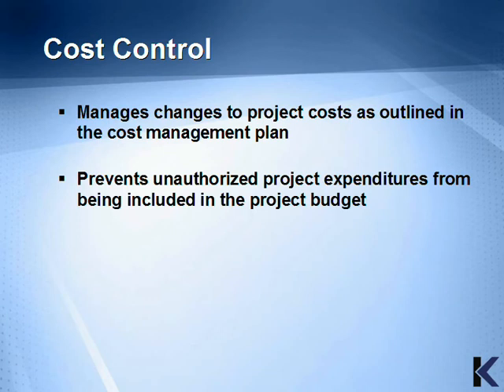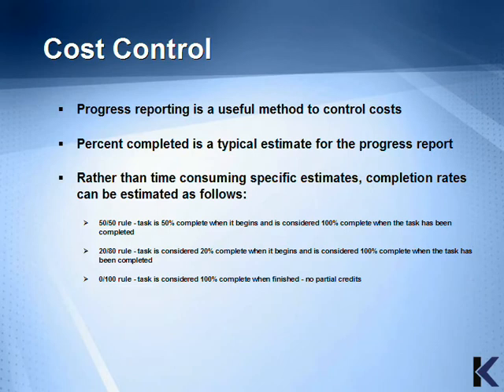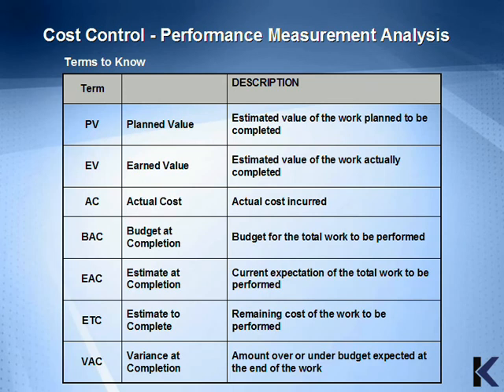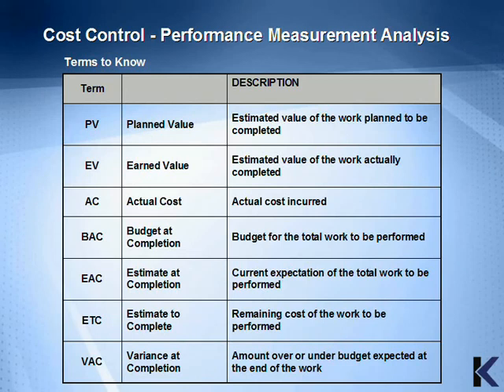PMP 11 08